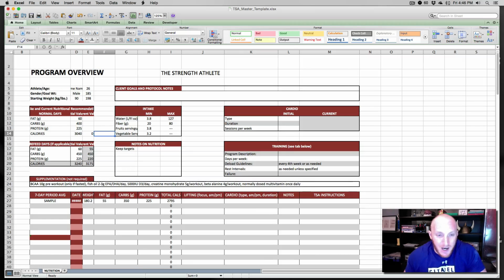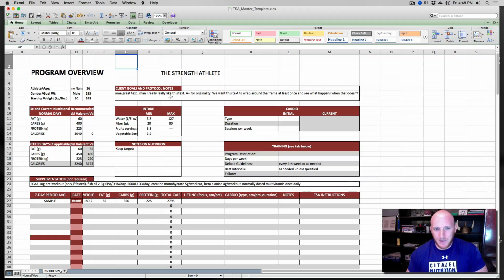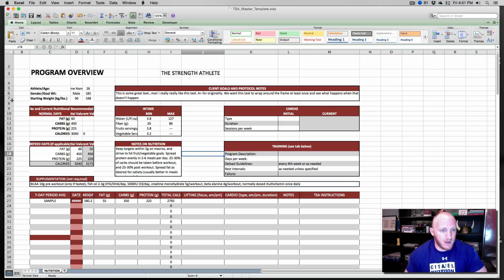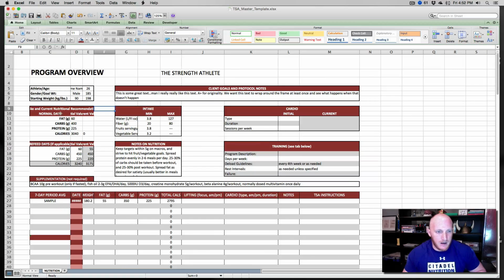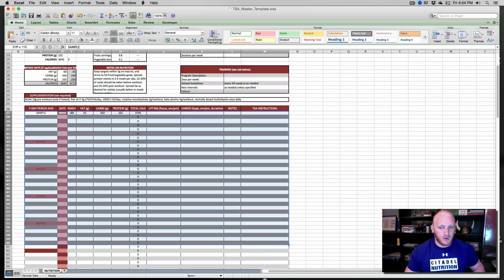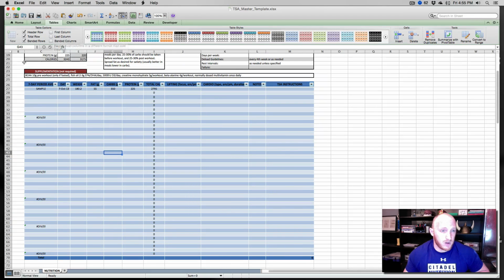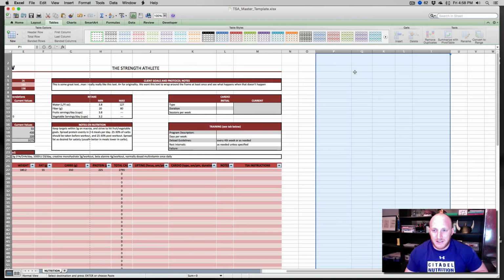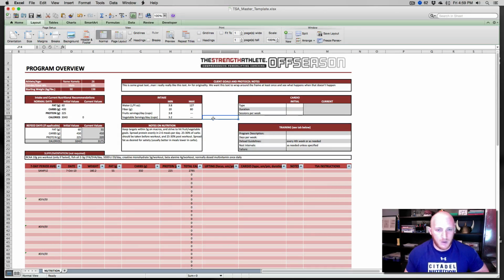Excel Basics for Trainers - 10 Steps to Make Your Sheets Look Better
1) space content away from top corner
2) create a color theme (minimal, 2-3 colors or 3 colors and a shade of black MAXIMUM
3) merge cells (for big boxes/paragraphs) and “center across selection” (for titles)
4) alignment of text
5) borders, dotted lines, white lines
6) tables
7) TURN OFF GRIDLINES…create your own structure
8) resize rows and columns
9) use graphics/pictures (make sure they are low size and will load quickly)
10) use different, nonstandard fonts. Readability is important, so remember that SANS SERIF fonts will be better.

Citadel Nutrition
I'll Pump You Up.Com